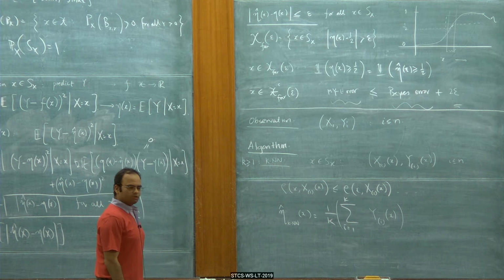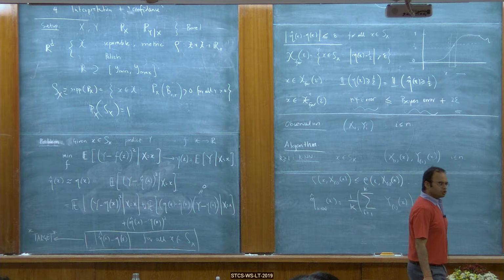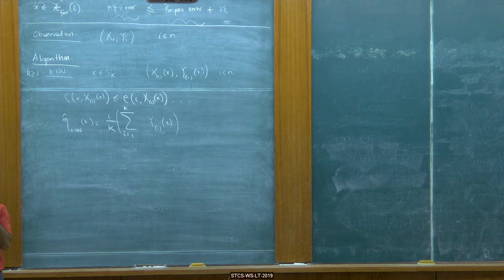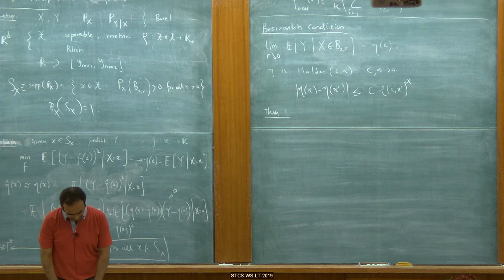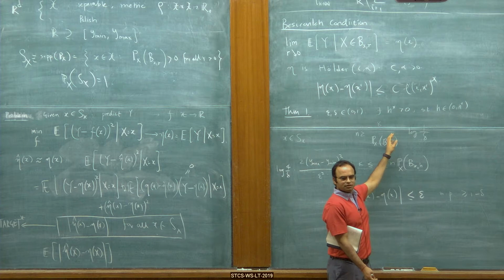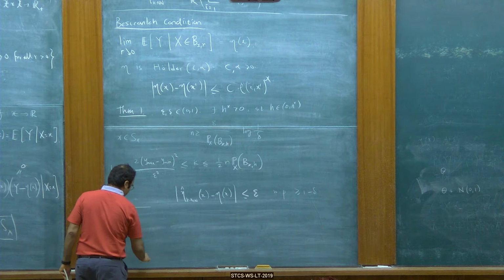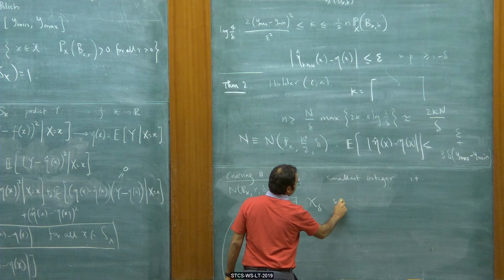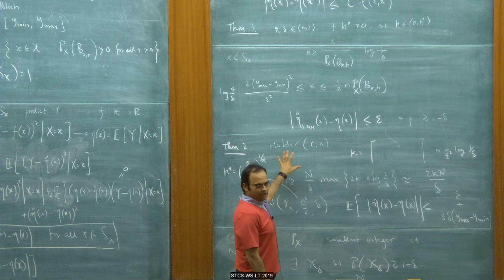WLT 2019: Devavrat Shah - Explaining the Success of Nearest Neighbor Methods in Prediction (Part 3)